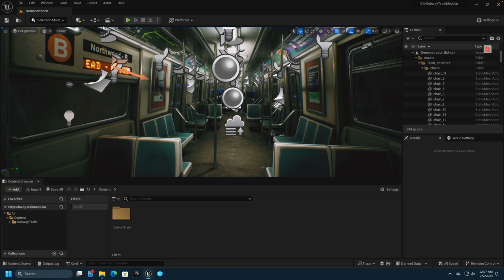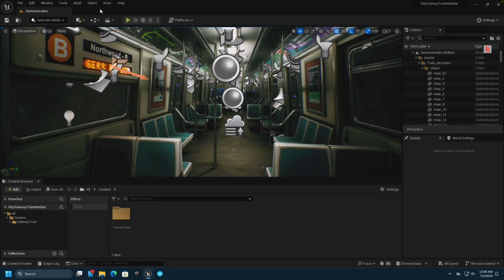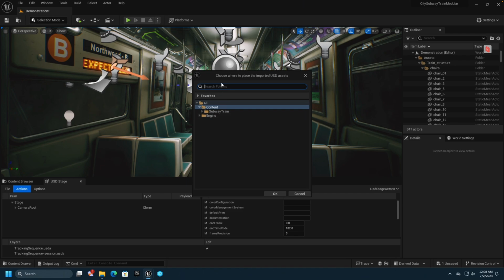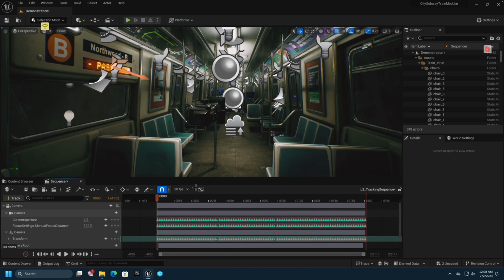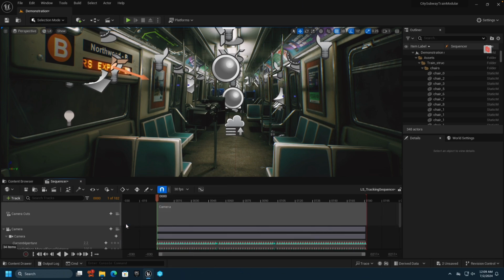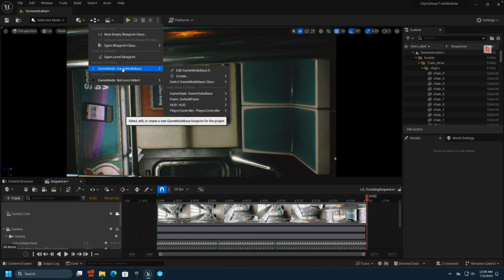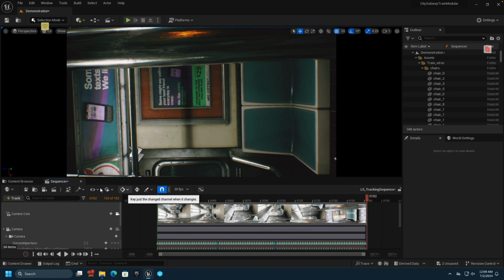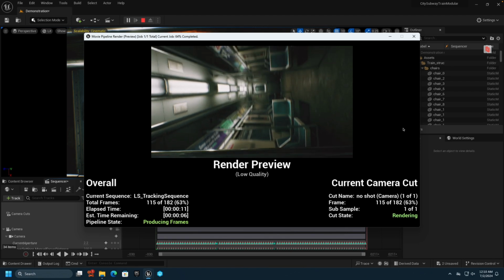Rendering a Skyglass Tracking Sequence in the Unreal Editor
Follow this tutorial to render tracking sequences recorded using Skyglass with Unreal Editor on your computer.

✨ Join us on Discord to see more videos shot by our users